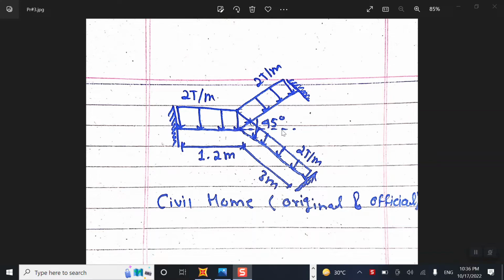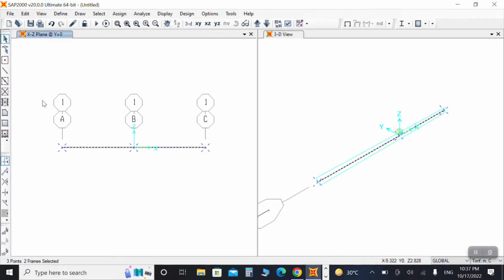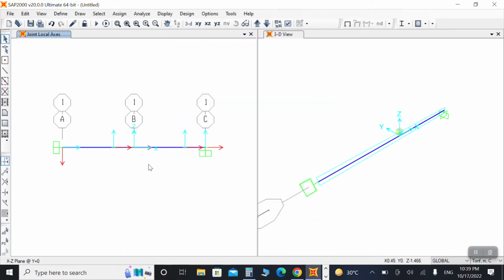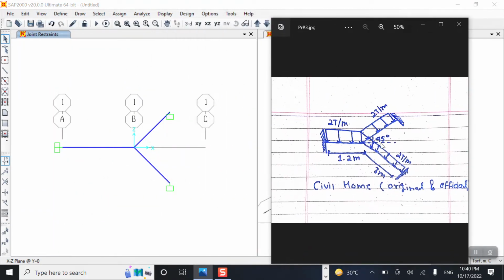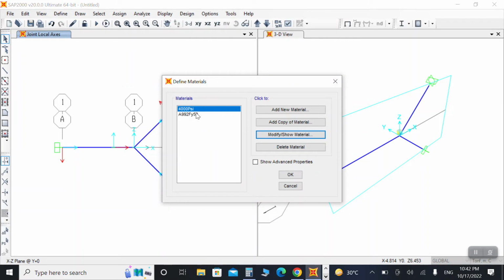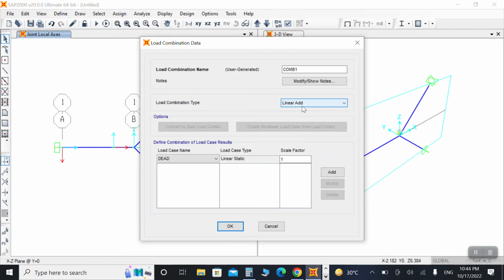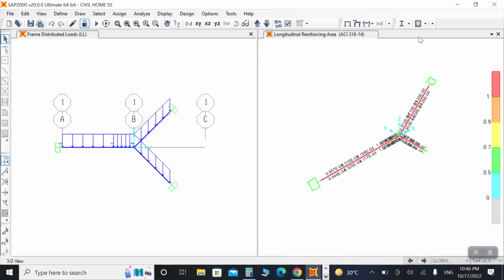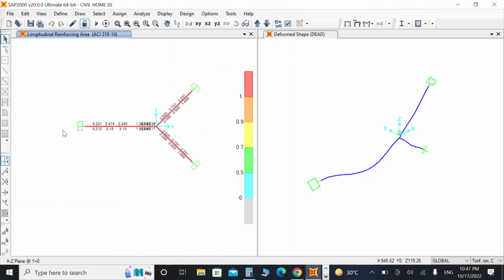SAP-4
Fourth Episode of Learning of Sap Software.
Design & Analyse of Fix Ended Beam.
Lecturer: Eng. Obaidullah Ibrahimzada
Organizer of Civil Home
Civil Home (Original & Official).
Obaidullah Ibrahimzada Engineering Services & Academic Center
-Online Educations !
-Online Services !